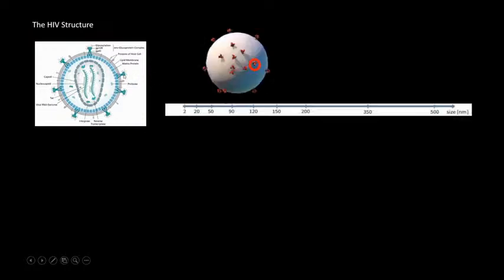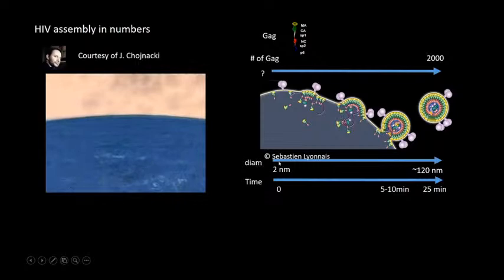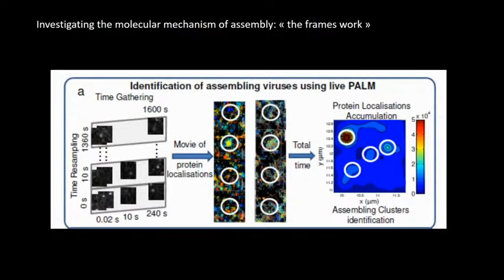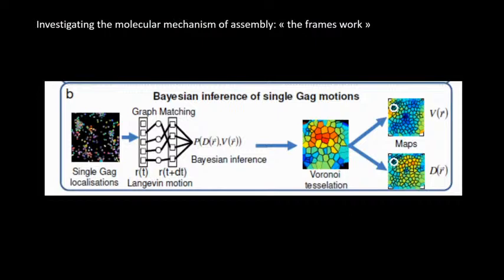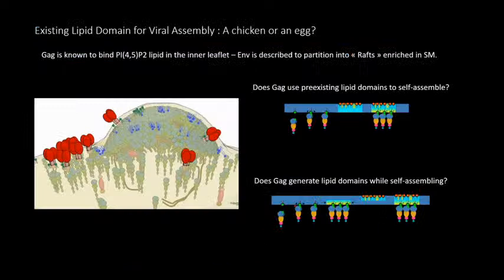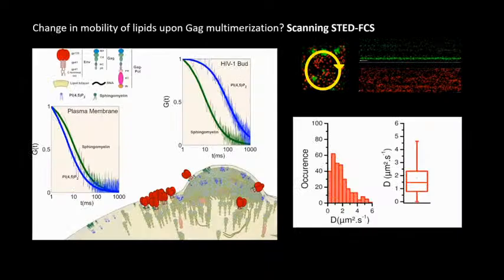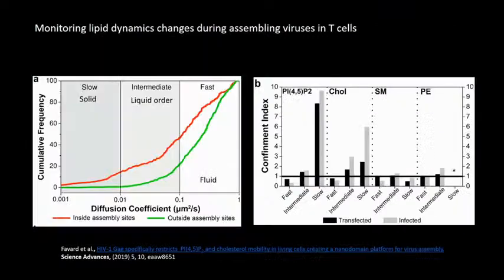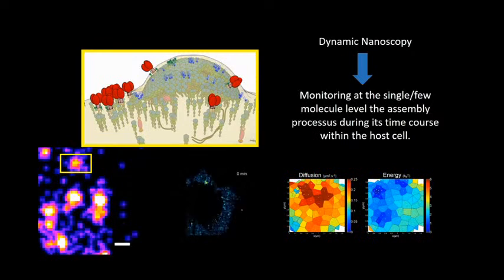How dynamic nanoscopies can shed the light on virus assembly in host living cell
Présentation Cyril Favard
Institut de Recherche en Infectiologie de Montpellier- IRIM - CNRS Montpellier
pour pouvoir poser des questions dans le tchat veuillez vous connecter avec un compte gmail SVP.
Vous pouvez poser vos questions sur le tchat a tout moment